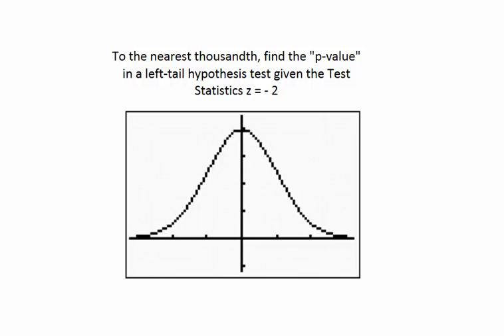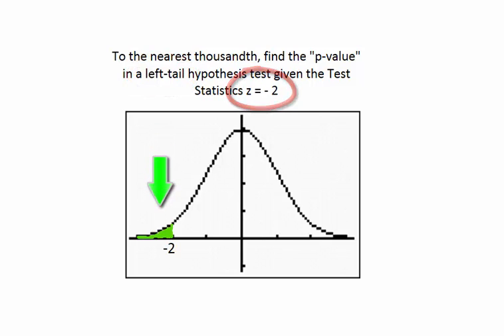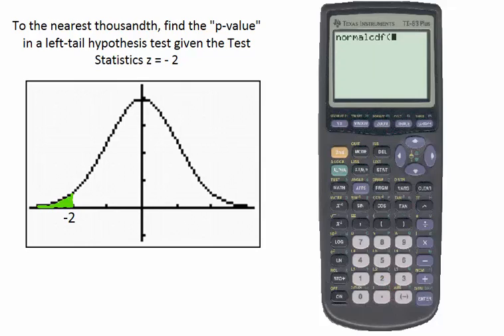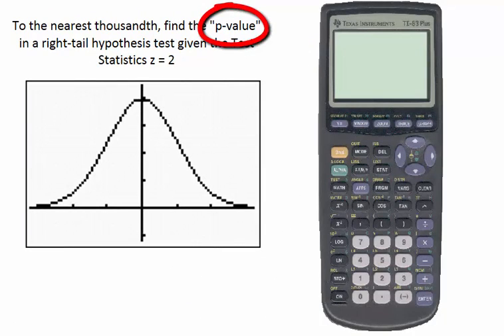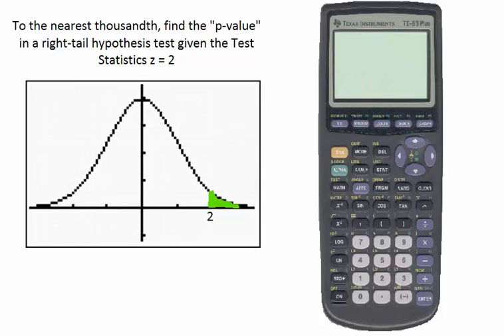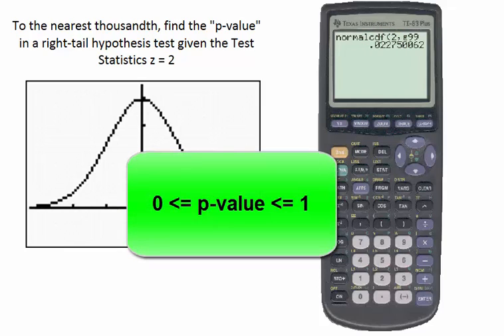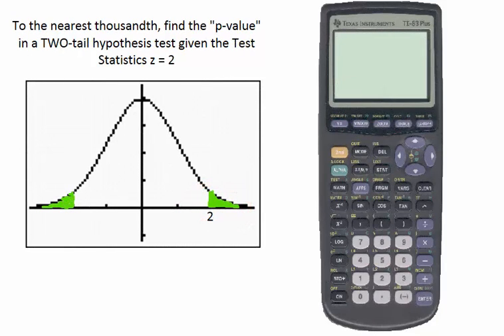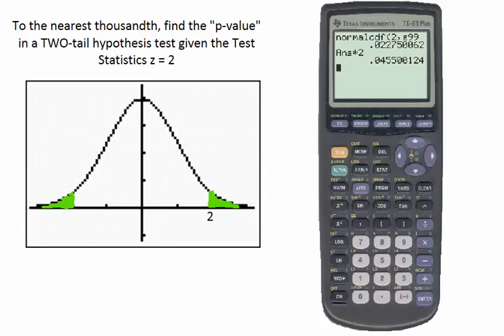Find p value given z